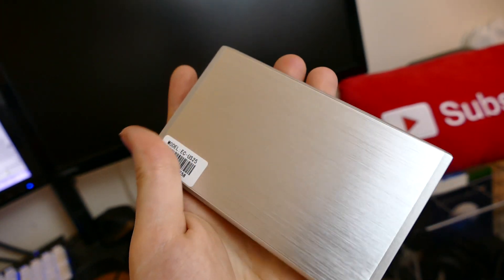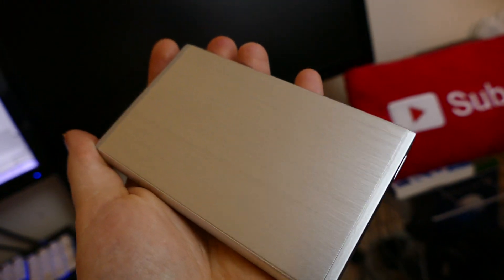Sabrent Hard Drive to USB Enclosure- Recovering Files From Crashed Laptop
Buy the Sabrent enclosure here!